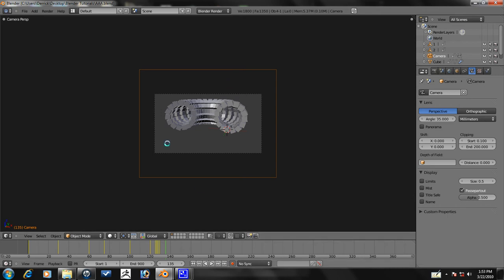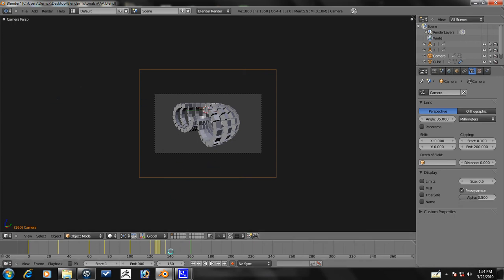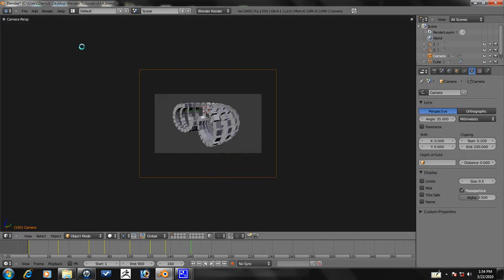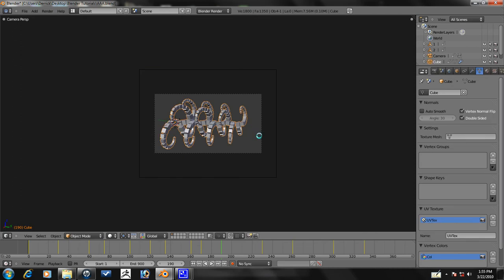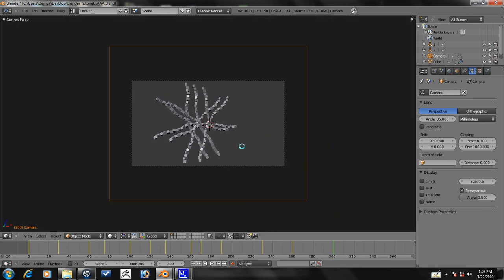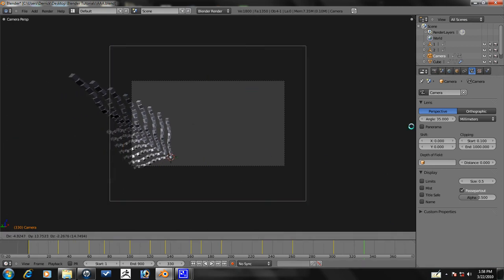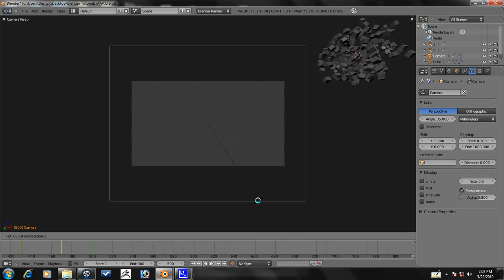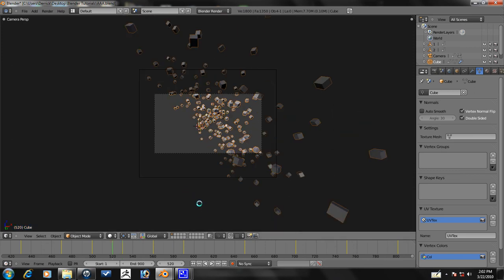Blender Tutorial - Advanced Array Animation Part 5/10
This is the fifth of ten parts on how to make an advanced array animation in Blender 2.5.